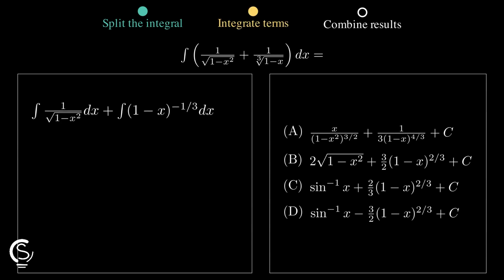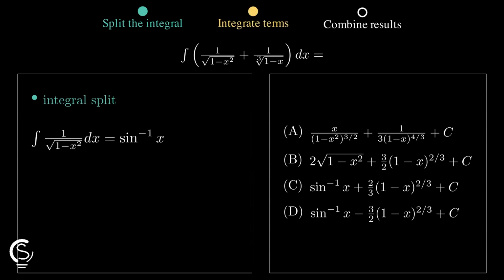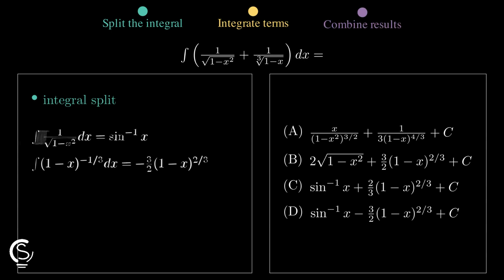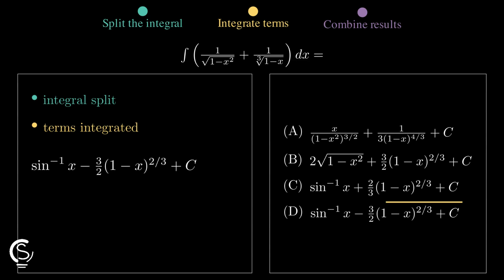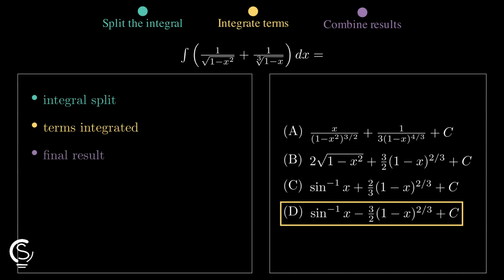2024 AP Calculus AB MCQ 19 in 60s ⏱️ | Indefinite Integrals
2024 AP Calculus AB MCQ 19 fully explained: Master the Indefinite Integrals with this quick step-by-step solution. 💡

In this video, we solve the integral of the sum of 1 over the square root of 1 minus x squared and 1 over the cube root of 1 minus x. We break down the linearity property of integrals and apply the power rule with u-substitution to find the correct antiderivative.